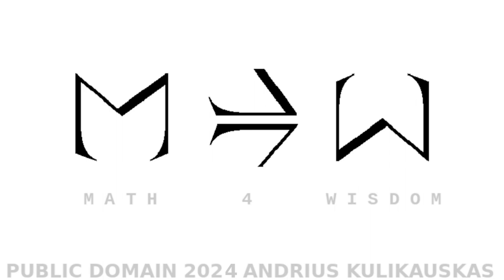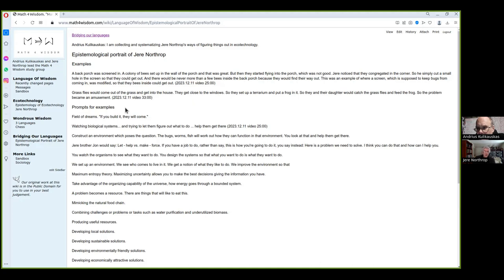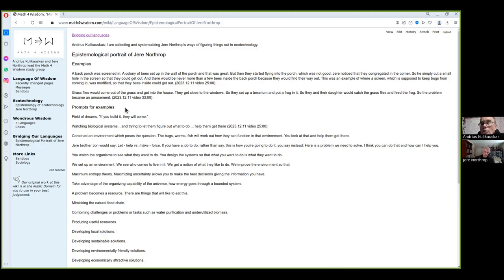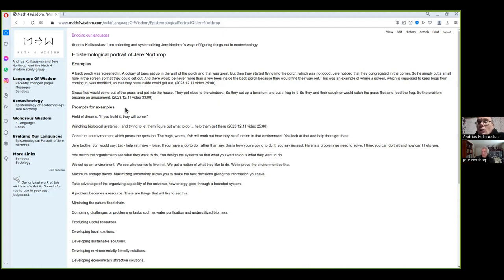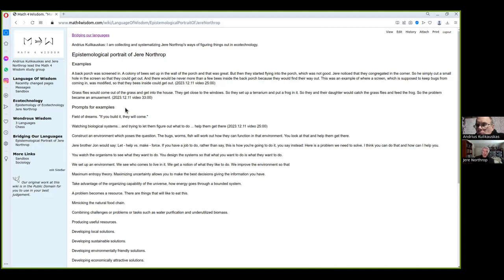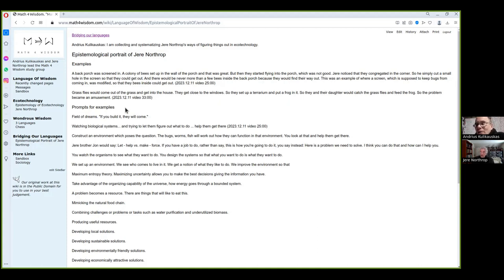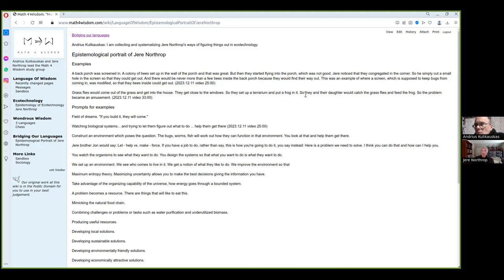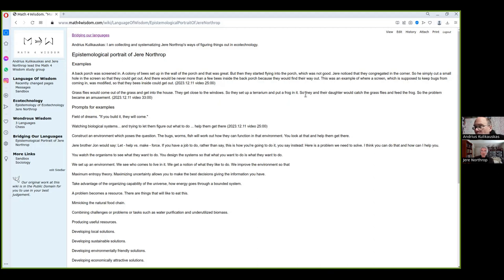Ecotechnology Insights 2. Nature Has No Waste. Jere Northrop.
Jere Northrop shares ecotechnology insights from his six decades of experience leveraging natural systems, especially in waste water management.

This is the second in a series of videos where I am collecting Jere's insights with the hope of systematizing them.  Indeed, at the beginning I share a sketch of 24 ways that Jere figures things out. I am Andrius Kulikauskas, host of Math 4 Wisdom.  I am working on that here:

Jere leads our Math 4 Wisdom Study Group for Language of Wisdom.  We are working to understand how to relate the cognitive frameworks we have documented.  You can read more about Jere's Relational Symmetry Paradigm and my own Wondrous Wisdom

0:40 My sketch of 24 ways Jere figures things out in ecotechnology.
2:25 Field of Dreams. Growing microbial biomass - earthworms - oligocates. Noticing that they were there in small concentrates. Building the system so that they can colonize it and are easy to harvest.
5:05 Freshwater snails. Running water across an inline sheet. The snails would attach themselves to the plastic sheet and deposit egg masses on the plastic sheet. Set up a screening device at the end so that small snails would go through but big snails could not. Yielding a constant stream of small snails to clean the sides and catfish would eat them. Look at what is in the natural environment and think how that could be useful and build a device, a selection procedure, to make a comfortable place for them to live and reproduce to useful levels.
8:35 Analyzing these examples. An artificially constructed environment. Noticing what is natural. Looking through a phase contrast microscope at flock structure of bacteria.
12:10 Why did Jere notice these things?
Regularly chemically analyzing effluent samples, liquids and solids.
16:10 Walk through the plant every day, how does it look, smell it, see the clarity. Compare that with the test data. Noticing things going on in the plant that weren't part of the engineering descriptions. Started to look at the reservoirs.
18:40 Hired a chemist to work at the lab. She was interested in the invertebrates. Took samples of the water, the floating solids (long filaments), the solids that settled to the bottom (more globular). Microscope shows thousands of organisms.
20:30   Set up a plate with coins under eight feet of water to demonstrate the clarity.
22:20 The bundles of worms in distribution channels to recycle solids. Collected sediment to see if it causing a problem. It was full of worms! Maintenance process.
23:50 The discovery of pennicilin. Dirty petri dishes were made clean by a mold. Side effects beyond the scope of the experiment.
25:20 Graduate students. Spore forming bacteria. What triggered sporulation. Genetic trigger. Looking for mutations. Finding growth where there shouldn't be any. Considering contamination agents. Analyzing the soap. Another case: Using pipets. Washing and autoclaving them. Discovered that if you heat spores it will cause mutations.
28:20 Relation with Jere's motives and value system.
29:30 Mimicking the natural food chain. Dissecting trout and finding snails in them. Snails live along plants that grow along the edge. Introduced water cress that has a huge root structure. The snails loved that. Altering the environment to favor more snails. Jere's mind is working like a catalyst.
31:15 Combining tasks and challenges. Considering what people consider a waste stream. Nature has no waste. Disposing waste is normally a problem to avoid polluting water. Bacteria would eat that and it would start a new food chain.